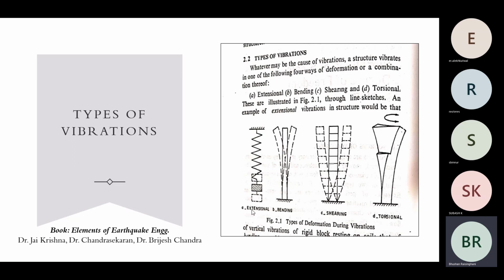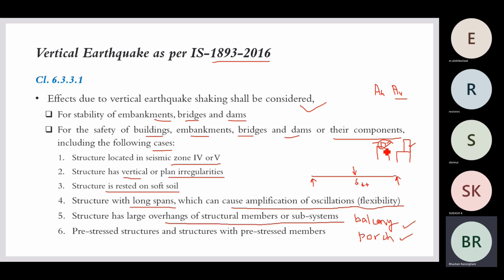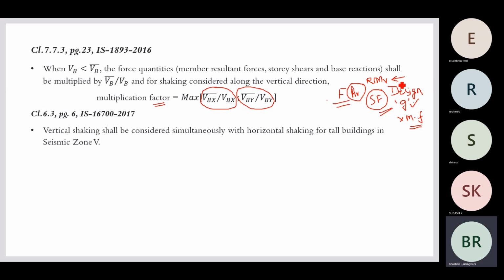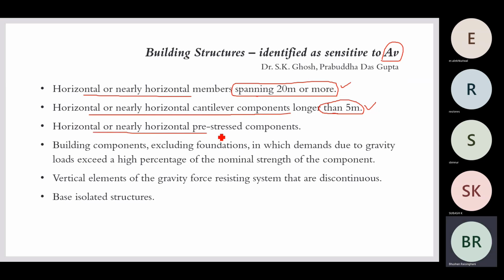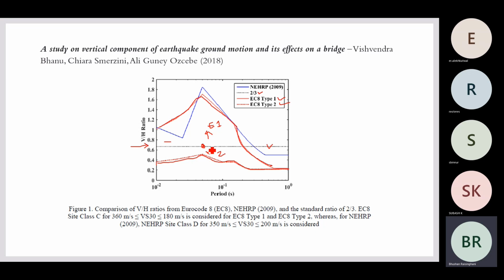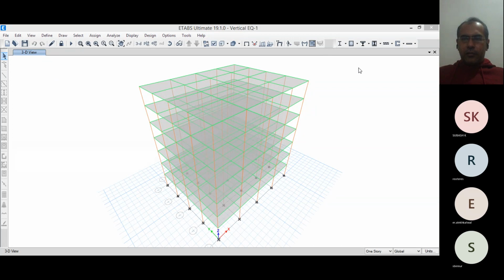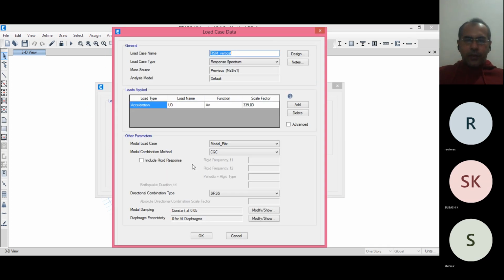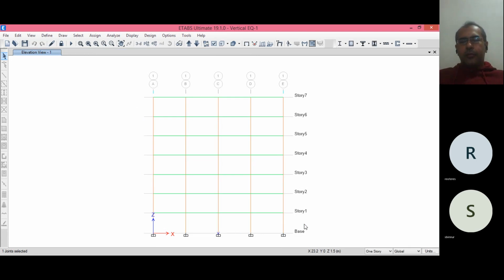Lec 14 Design for vertical earthquake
This lecture is part of the online course on Earthquake Resistant Design of RC Buildings as per IS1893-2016.